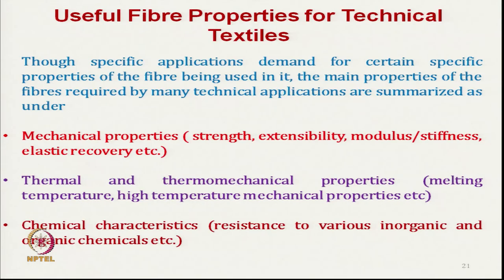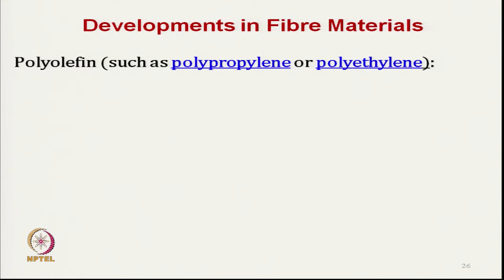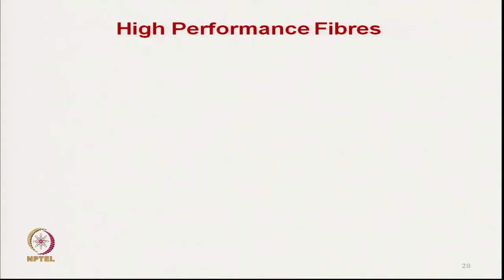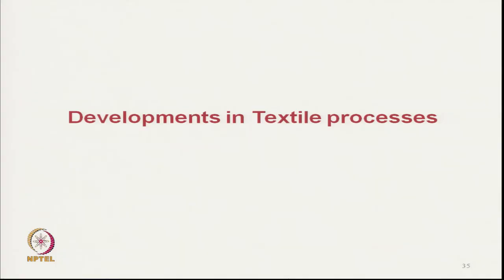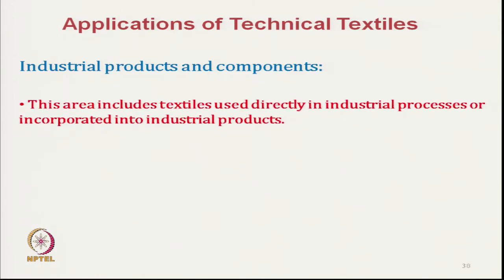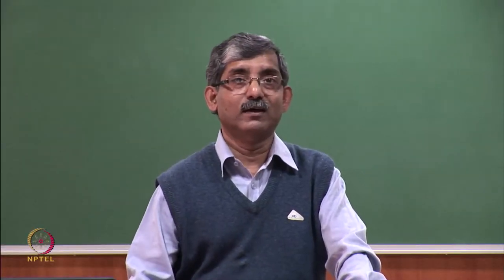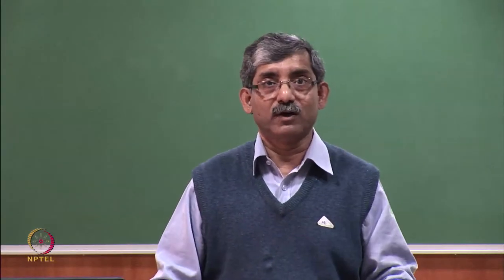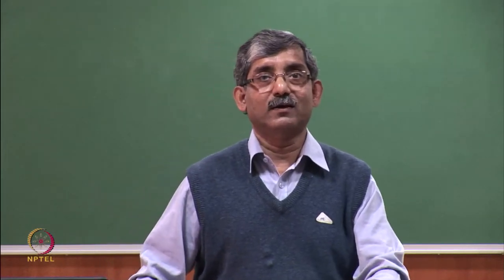Introduction to Technical Textiles (Contd